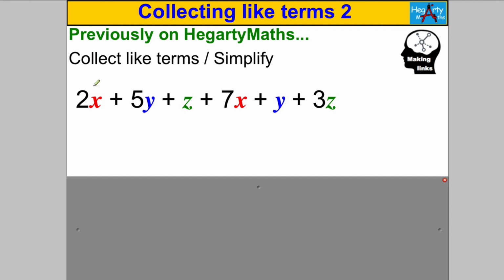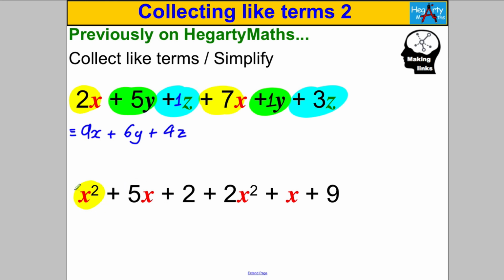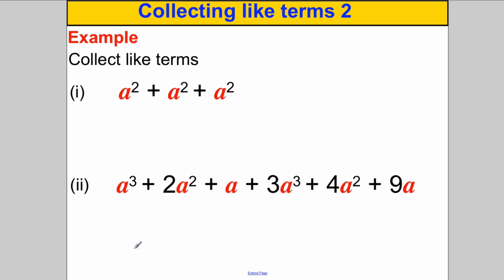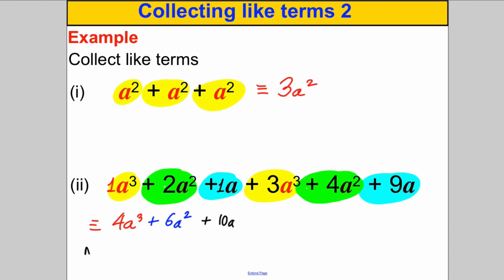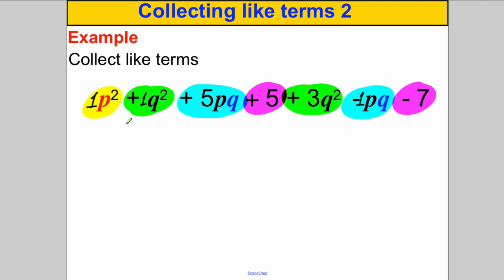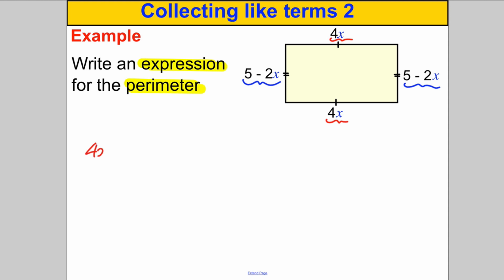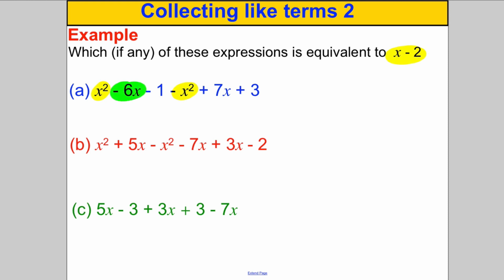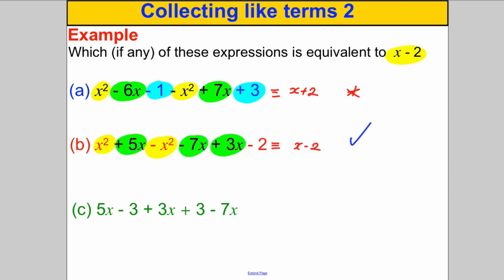Collecting like terms 2